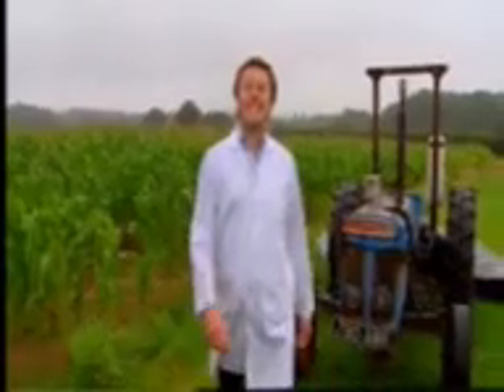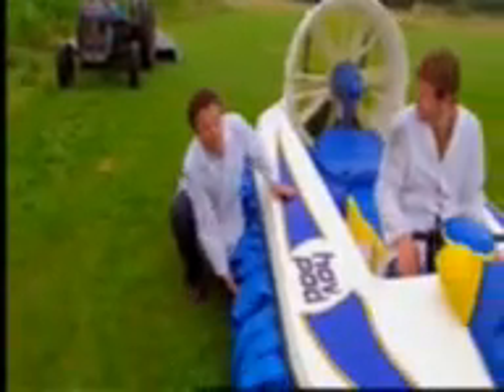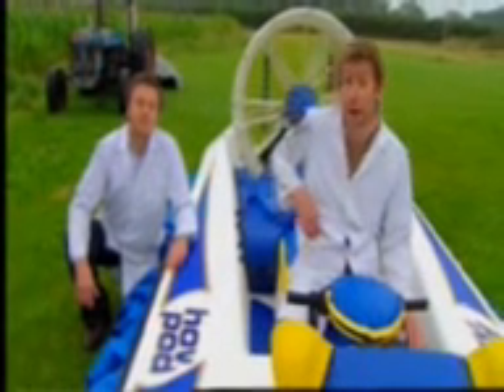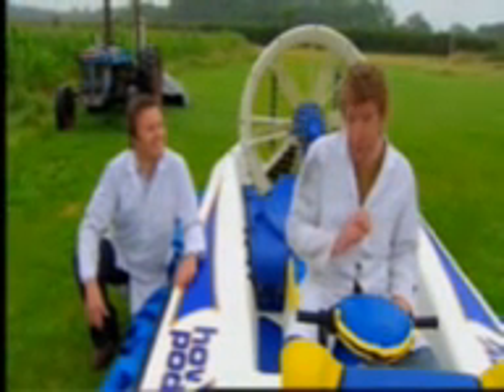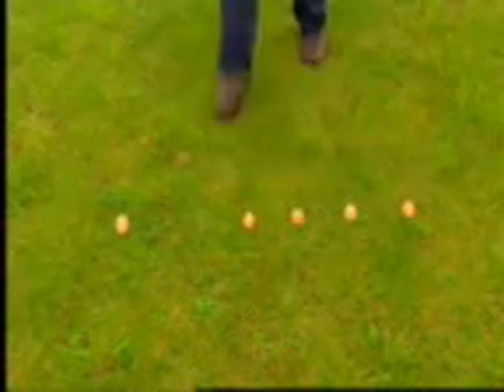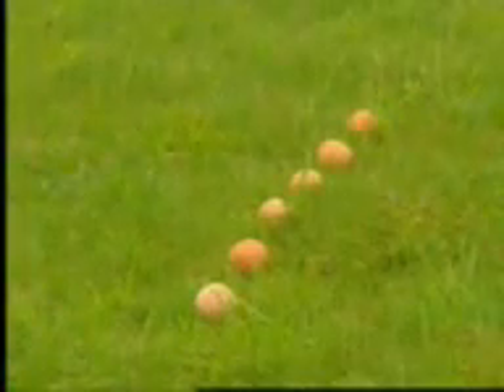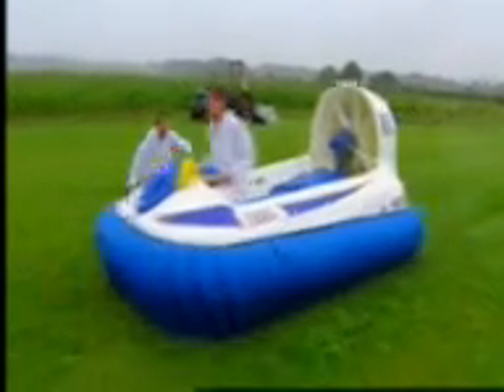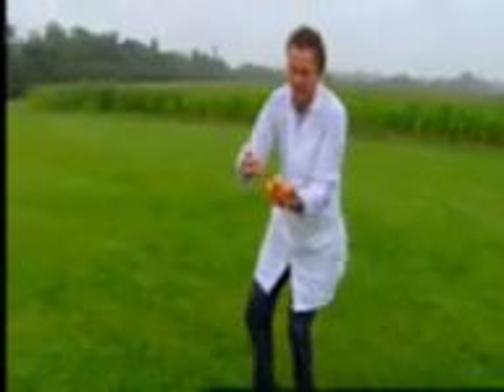Hovercraft over eggs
Hovercraft are the most friendly vehicle for the environment, they don't even crack eggs when flying over them,